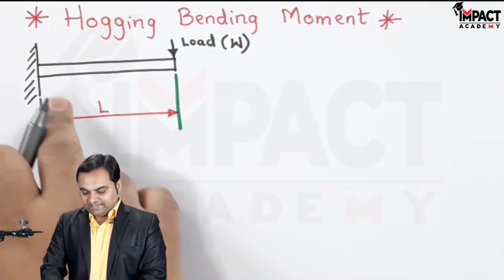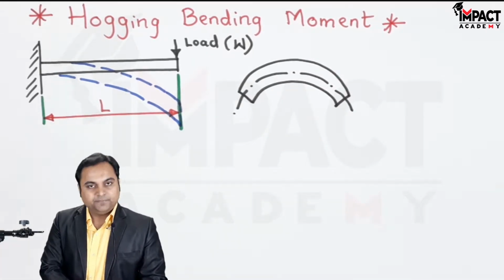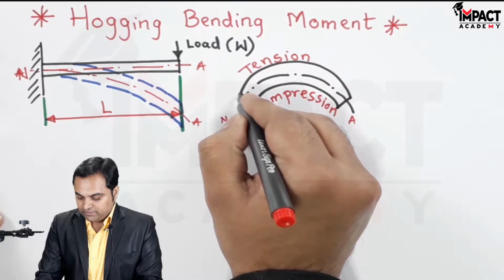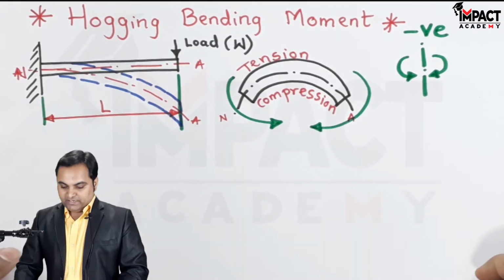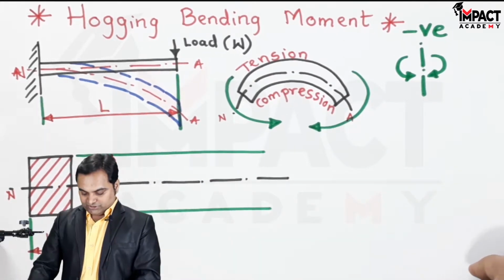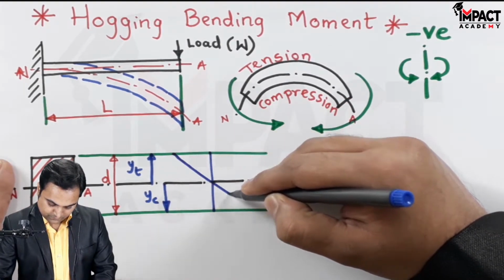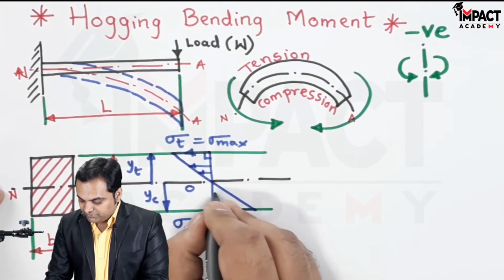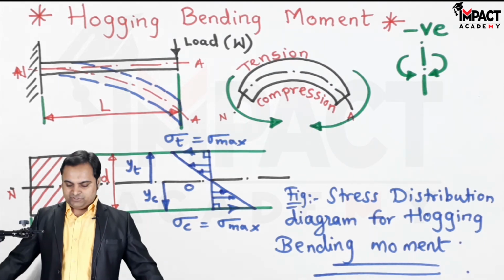Hogging Bending Moment (GATE) | Stresses in Beams | Strength of Materials | GATE EXAM 2025